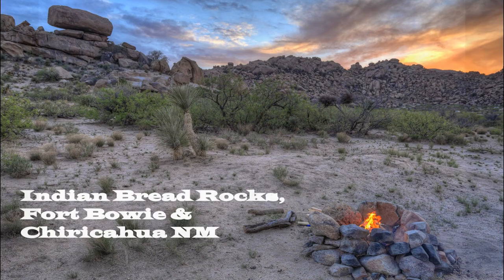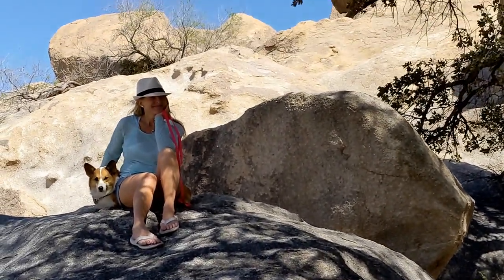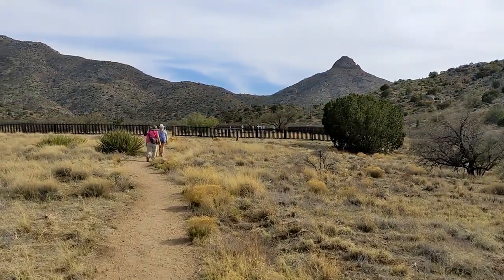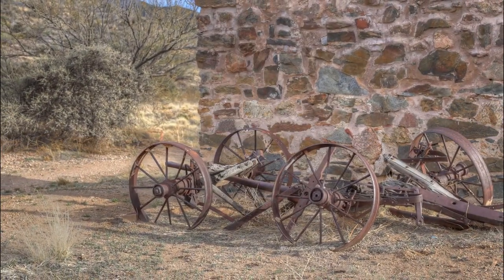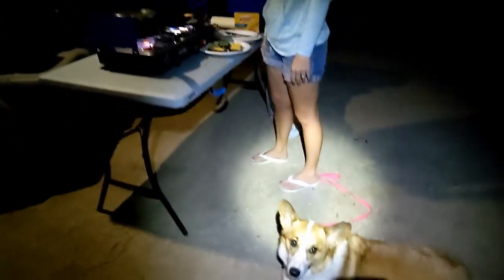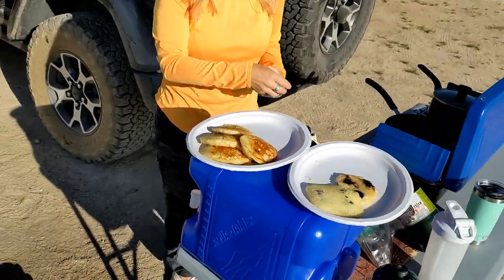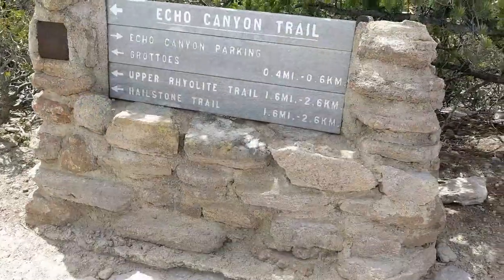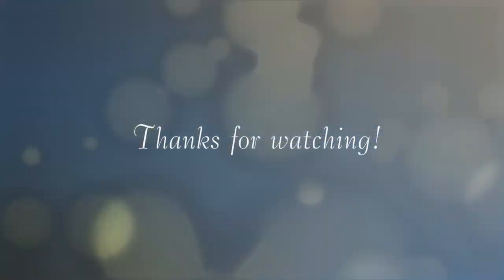Indian Bread Rocks, Chiricahua, and Fort Bowie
A quick camping trip to explore several sights in Southeastern Arizona. We visit the Indian Bread Rocks Campround, hike the Echo Canyon Trail in  Chiricahua National Monument, and receive a history lesson at Fort Bowie National Historic Site. We're sleeping, as usual, in our rooftop tent above the Jeep Wrangler Rubicon JLU, but for this outing we are also joined by Diane in her teardrop trailer along with Lola the cutest Pembroke Welsh Corgi ever.